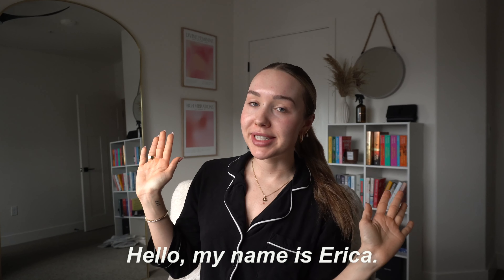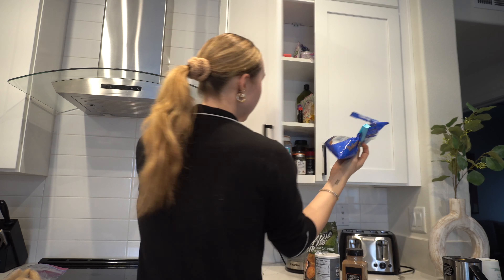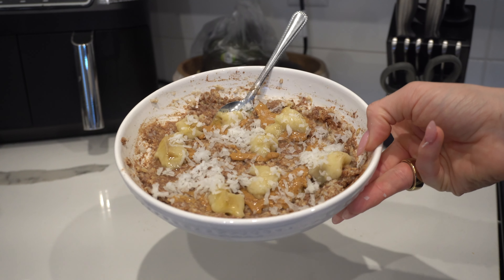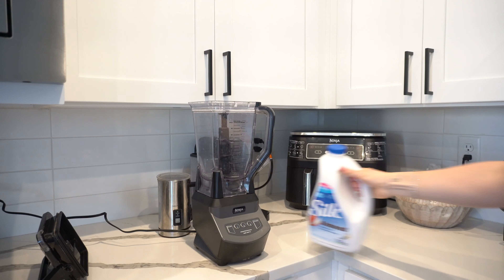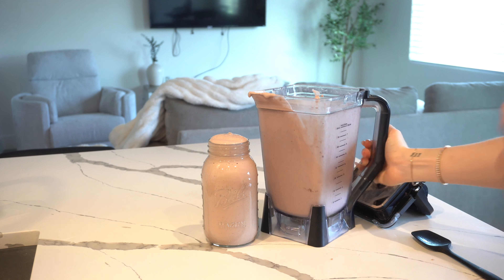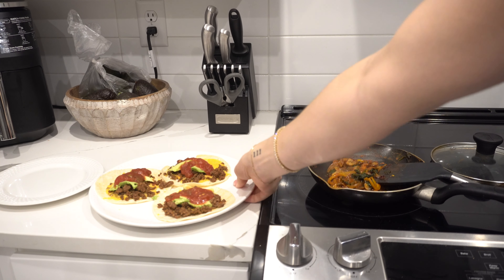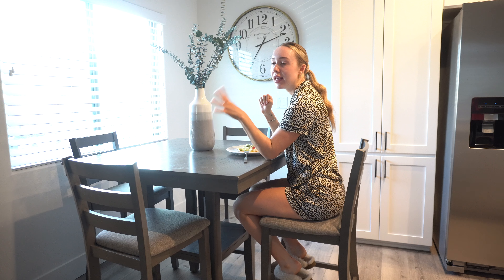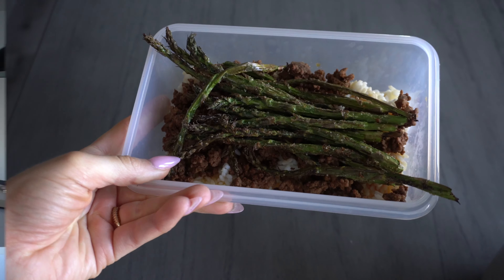Full Days of Eating & Training as a Hybrid Athlete | Running & Lifting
Welcome back!! This week's video is all about my current training and nutrition as a hybrid athlete. Two full days of eating and training (both runs & lifting!) are included. Hope you guys enjoy!

xox,
Erica
LINKS & CODES:
Instagram & TikTok: @ericananglefit
PEScience: Code “ERICA” saves you 15%
NVGTN code: “ERICA”Amazon Storefront